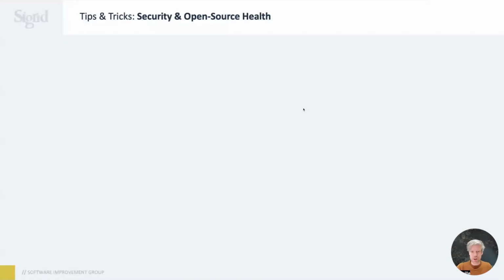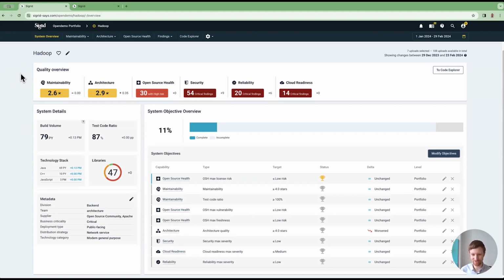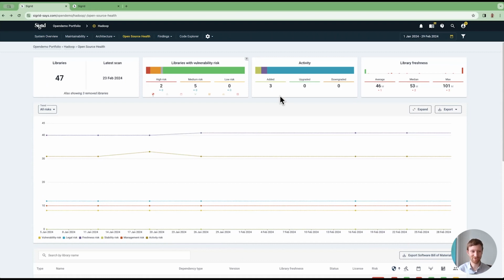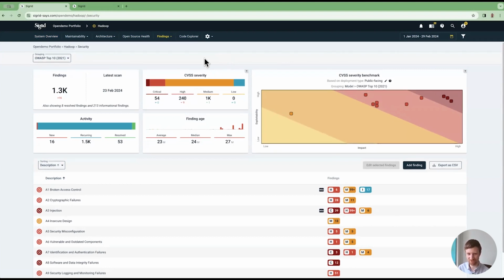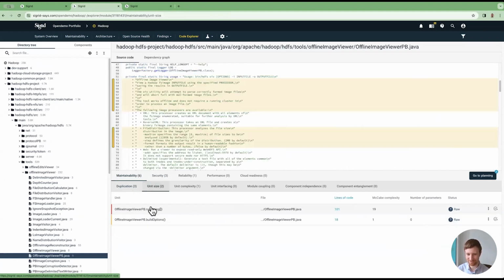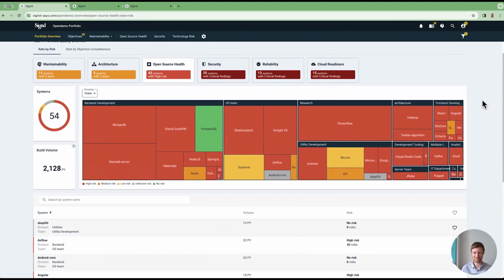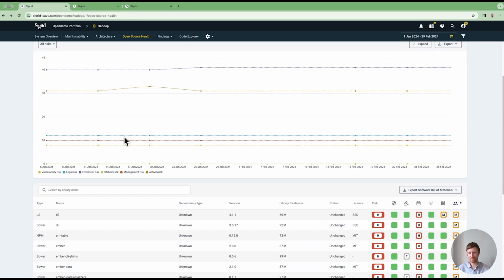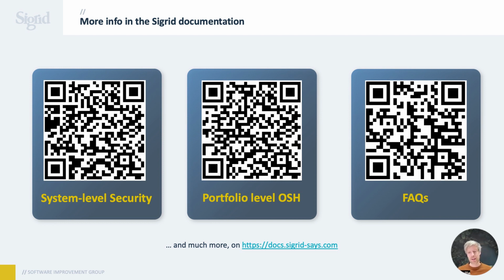Sigrid | AMA | Security and Open-Source Health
Go to our Sigrid AMA event webpage to register for upcoming webinars